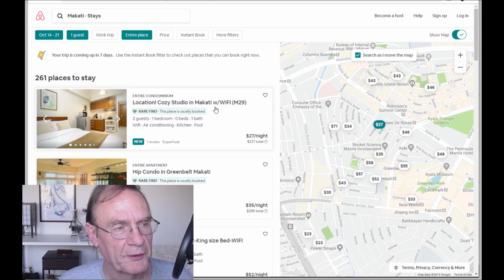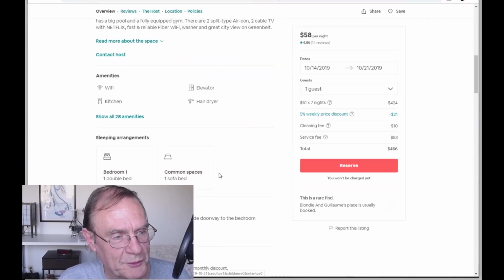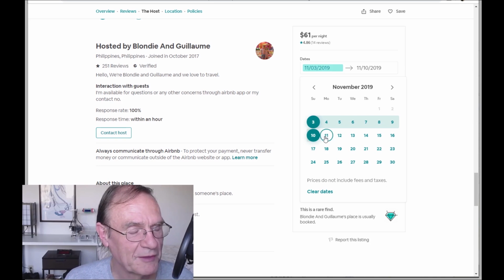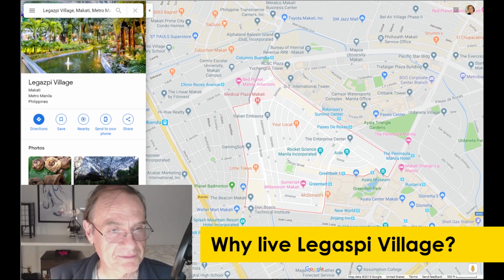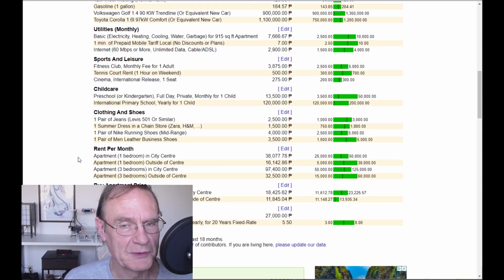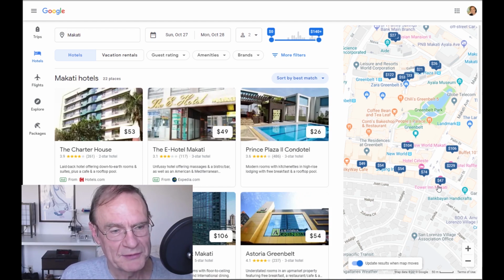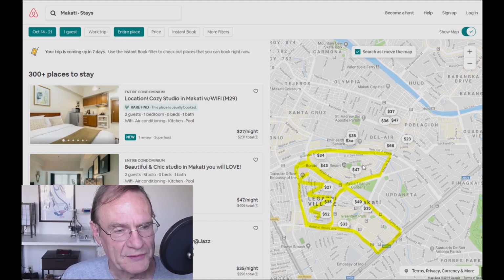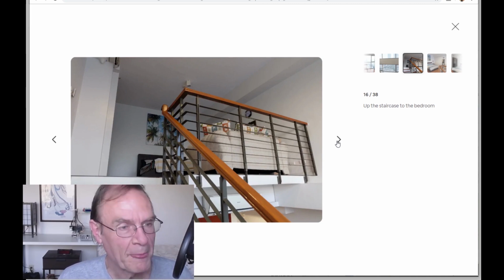Makati City Apartment Tour – Part 2: See Inside the Most Amazing Homes!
Learn how to find the best apartments in Manila and Makati.

Apartments: Get $40 off your first trip of $75 or more with Airbnb

-Nils